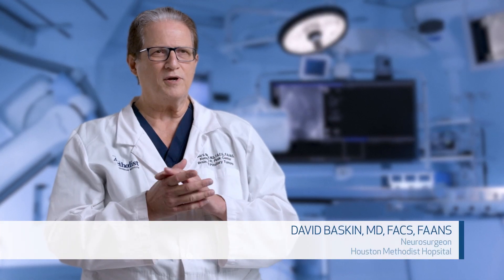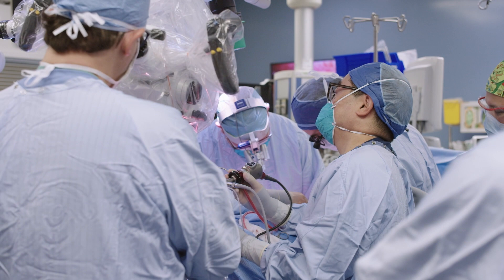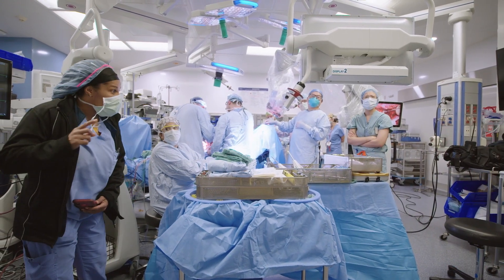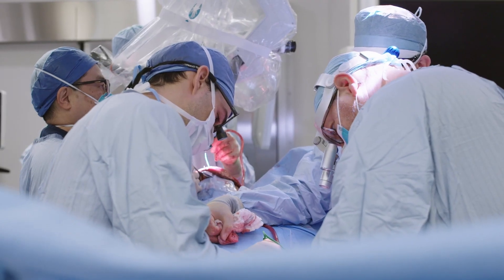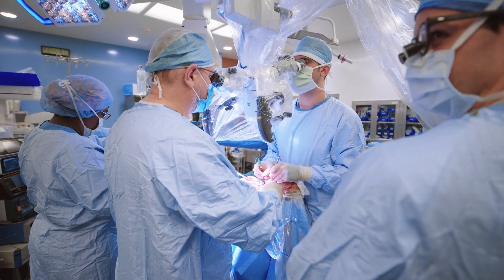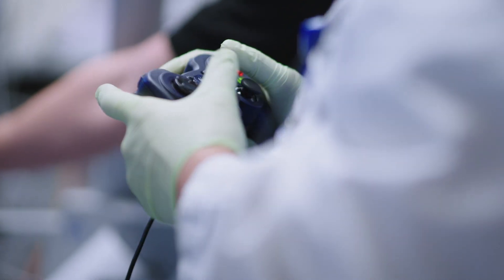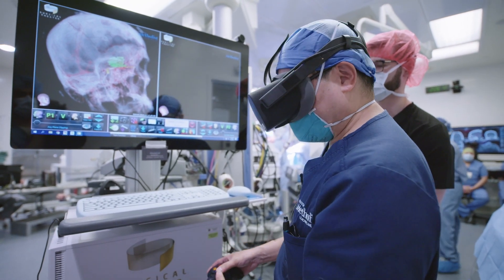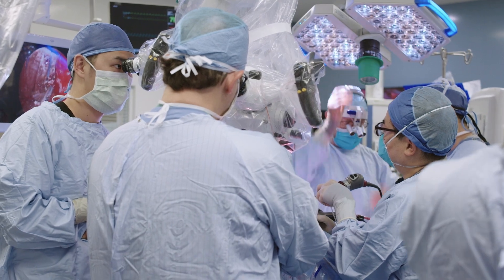Treating Meningioma: a Multi-Disciplinary Approach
Treating this complex meningioma case involved six different surgeries performed by the top surgeons in three different specialties (neurosurgery, otolaryngology and plastic surgery), as well as the most cutting edge technology.